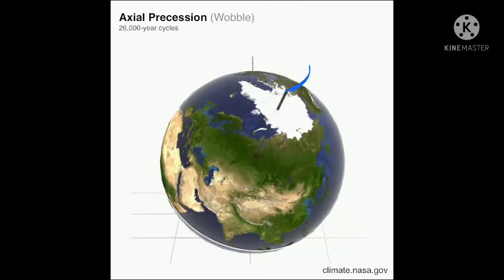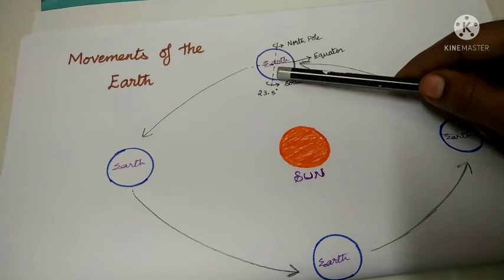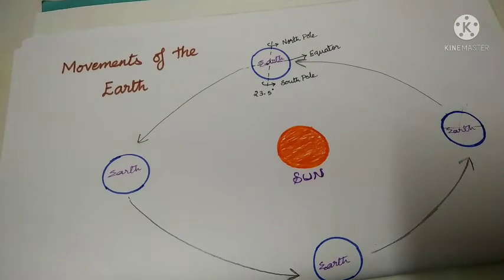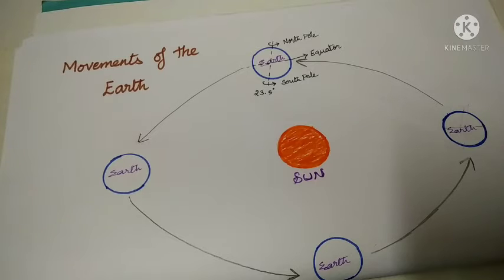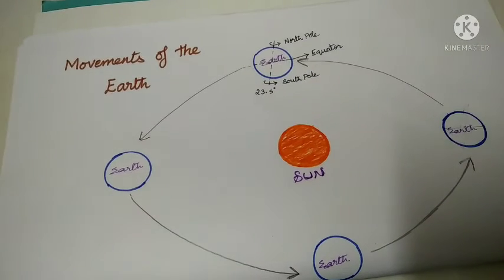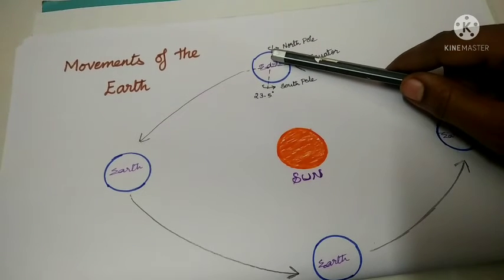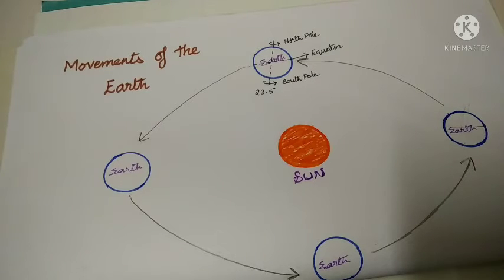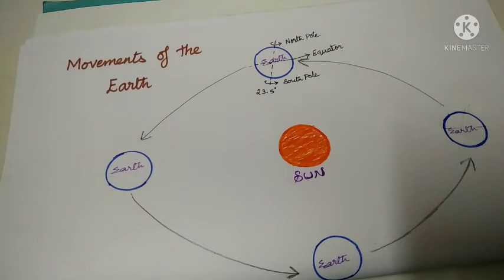G4 Science MOVEMENTS OF THE EARTH🌎